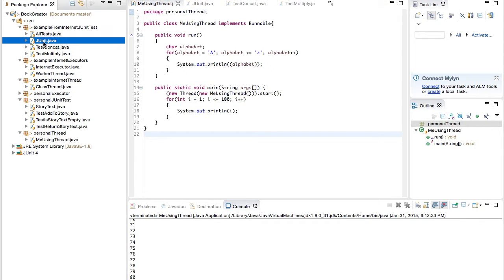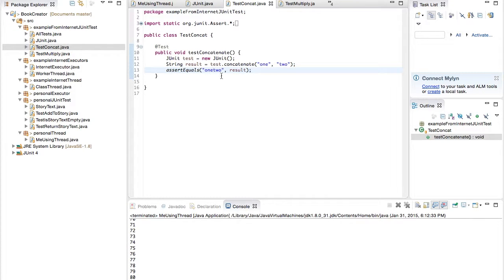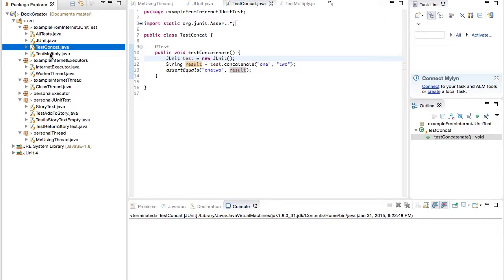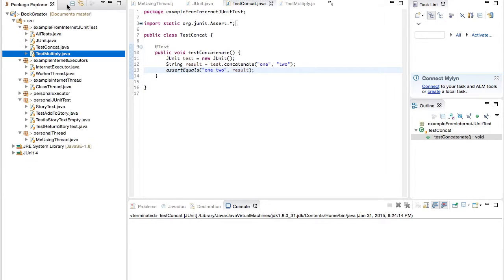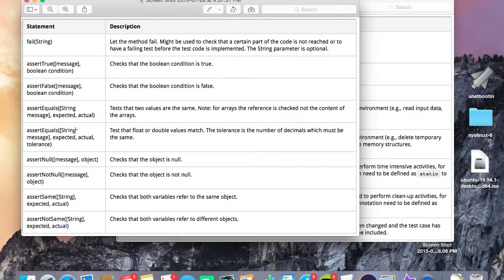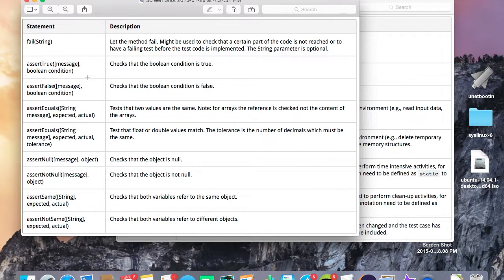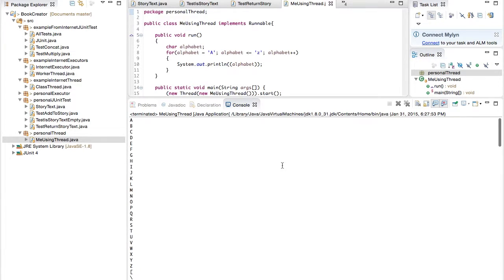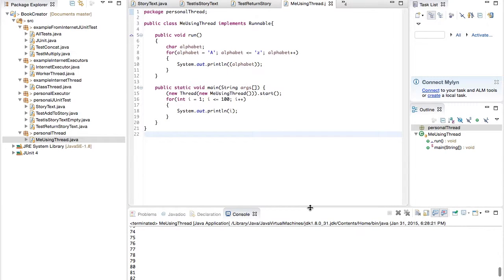JUnitTestYThreads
This video is about JUnitTestYThreads